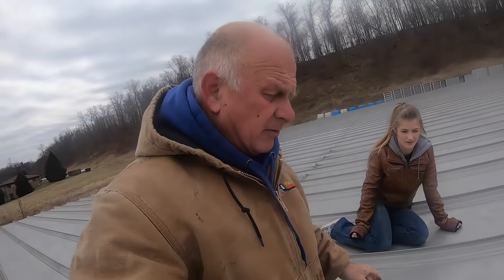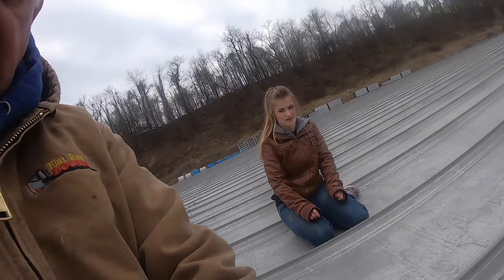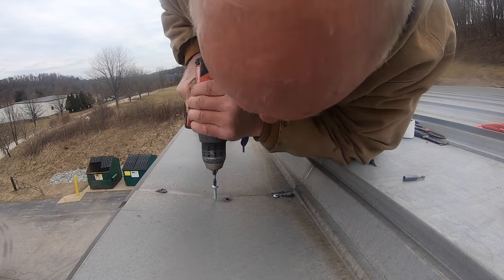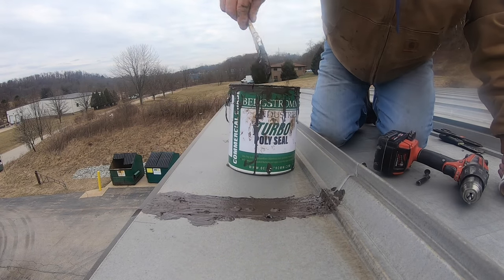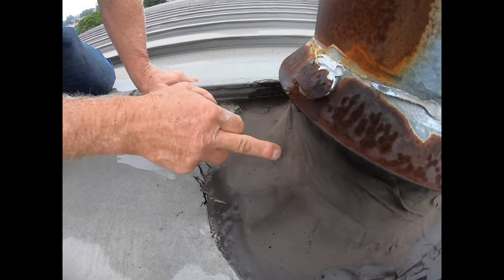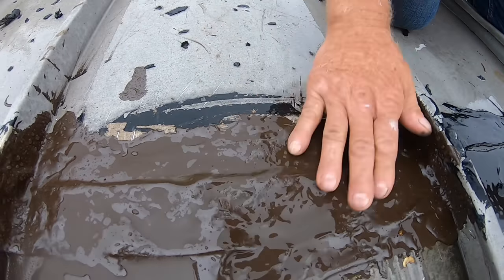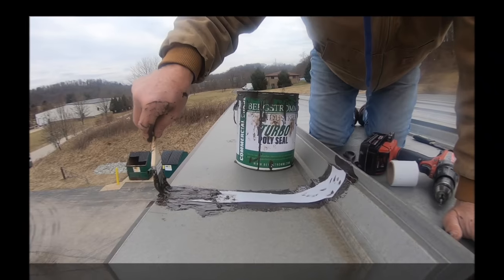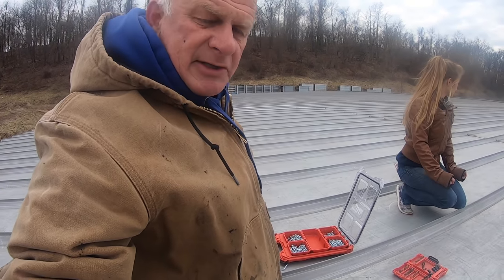Anyone can Repair a Metal Roof Seam leak in 3 minutes DIY Turbo Poly Seal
Fixing a leaky metal roof seam is very easy. Repairing a metal roof seam with Turbo Poly Seal is simple, and it is a Do It Yourself project. Metal roofs are excellent in general. Most issues are at transitions like seams and end flashing. A foam gasket is used to seal between two panels or to prevent water from leaking at wall flashing or other transitions. These foam gaskets deteriorate over time, and water leaks when it rains. Instead of replacing these rubber gaskets, we use Turbo Poly Seal to make the transition. It is a far better solution at a fraction of the cost. Turbo Poly Seal will adhere to metal, plastic, asphalt, and other surfaces.
Read more and see more videos on my website, Flat Roof Doctor

Five steps on how to use Turbo Poly Seal:
1. Clean the area from old caulking and tar
2. Remove rust with a grinder and steel bristle wire brush
3. Wipe the surface clean with lacquer thinners to ensure there is no silicone residue
4. Apply one coat of Turbo Poly Seal covering two inches on either side of crack or seam
5. Install the Polyester fleece over the layer of wet Turbo Poly Seal
6. Apply a second coat of Turbo Poly Seal covering material
7. If necessary, a final coat can be applied after several hours

Steps on How to Repair a Metal Roof Seam that leaks with Turbo Poly Seal
Metal Roof - 00:00
Metal Roof Seam leaking - 0:21
Screwing down new screws - 01:05
Applying Turbo Poly Seal 1st coat - 1:45
Showing Flexibility of Turbo Poly Seal - 02:06
Applying Polyester Fleece - 02:43
Difference between Turbo Poly Seal and Tar - 03:01
Applying 2nd Coat Turbo Poly Seal over Fleece - 03:47